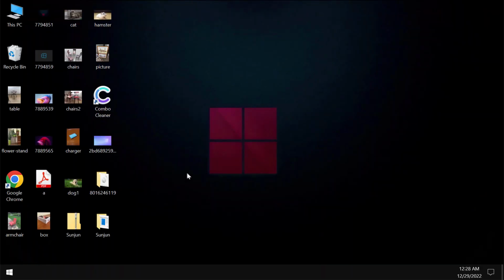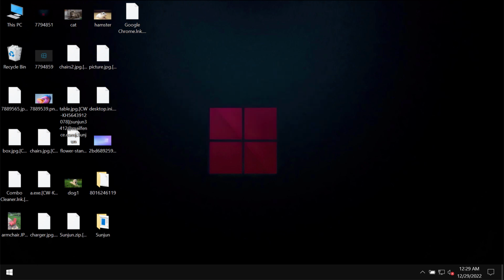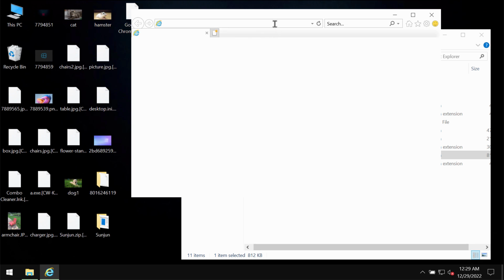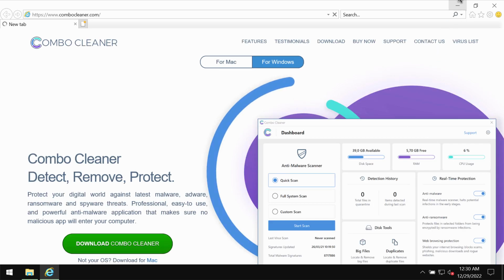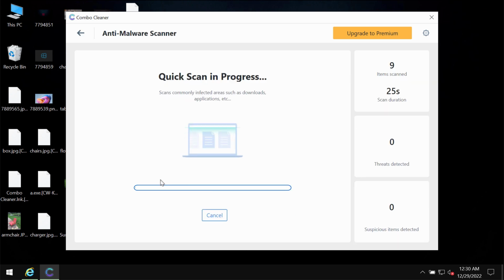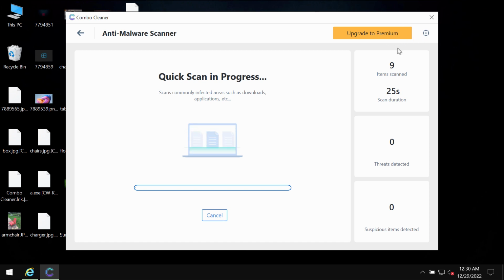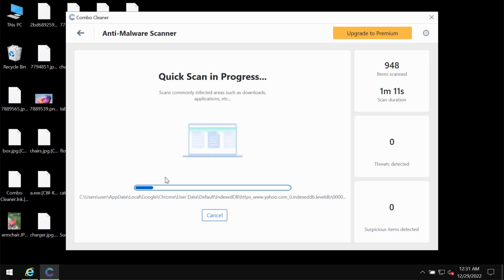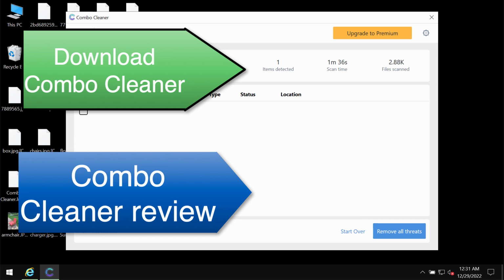Sunjun ransomware removal [.Sunjun file virus].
Sunjun stands for a new ransomware. It is from the VoidCrypt family. This ransomware encrypts files and appends the .Sunjun extension to the filenames. It's not possible to use the files anymore. Then the ransomware tells the victims to pay a special ransom for file restoration. Yet, paying the ransom is not a good idea. This doesn't guarantee the file recovery. If you pay the ransom you may just waste the money. Don't pay it! Remove this file virus with Combo Cleaner Antivirus via the official and thus get your data always protected with its help in the future.

More information about this threat can be found in this detailed guide

And below please find the quotation from the ransom note:
QUOTE

    send RSAKEY file stored in C:/ProgramData  or other drives in email

    Do not try to decrypt your data using third-party software and sites. It may cause permanent data loss.
    The decryption of your files with the help of third parties may cause increased prices (they add their fee to our), or you can become a victim of a scam.
UNQUOTE